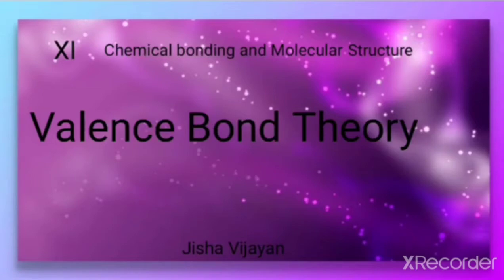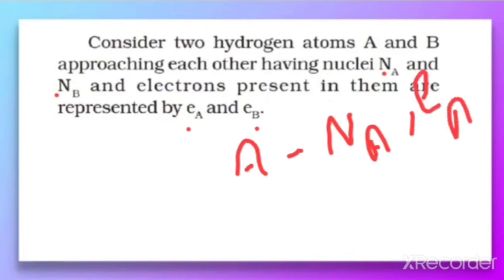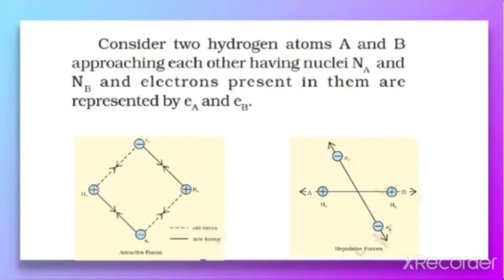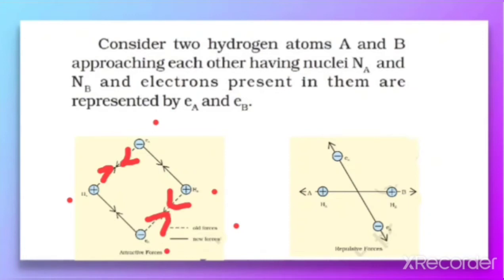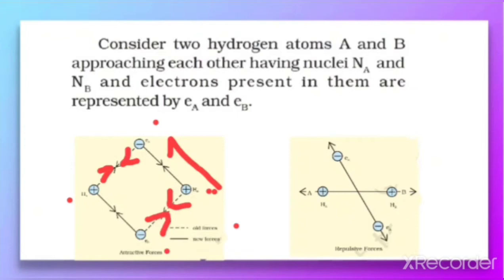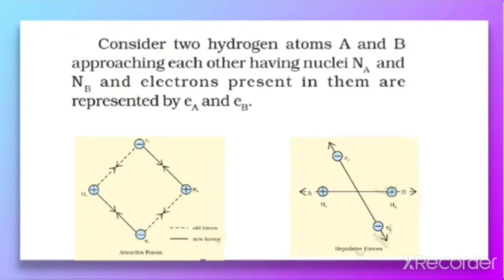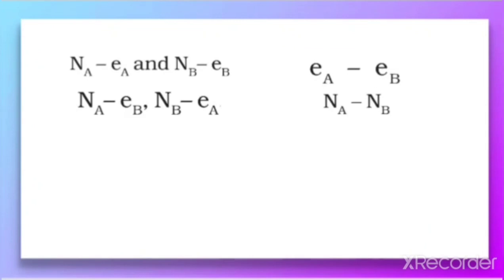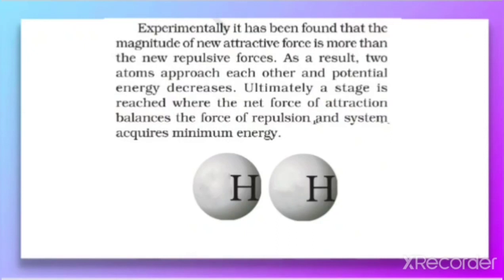11std, Valence Bond Theory